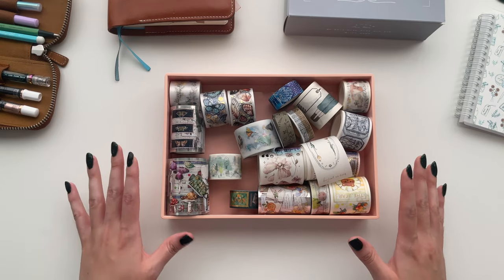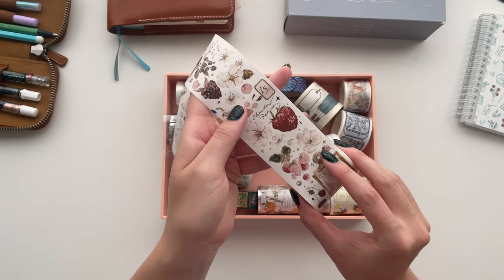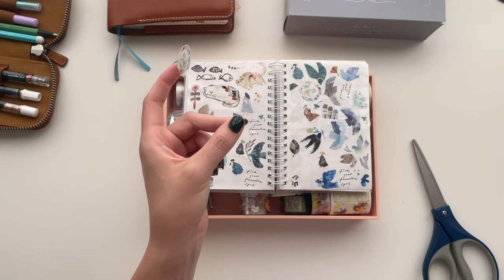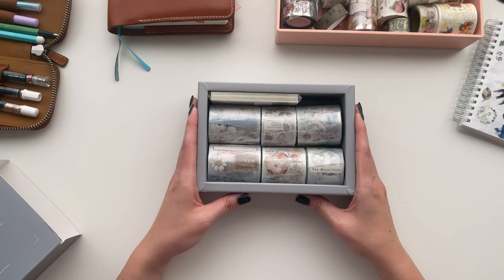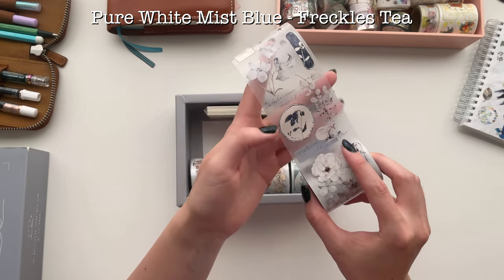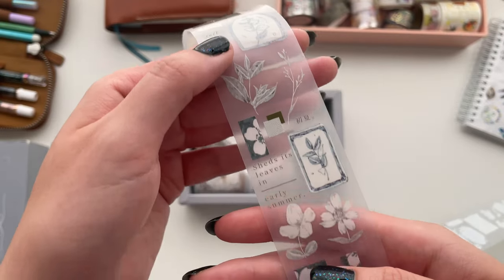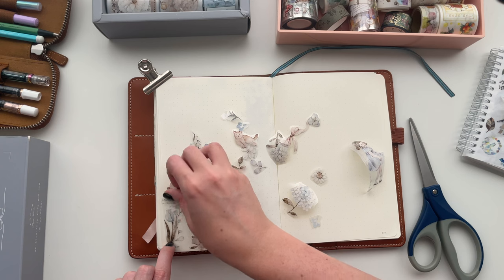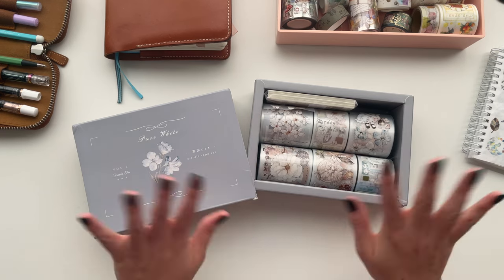My Best PET Tape Tips + Freckles Tea PET Tape Unboxing!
PET Tape is an underrated stationery item I love to journal with! It's great for decorating spreads and bringing more to any collage I make. Compared to washi tape, it's more opaque, easier to collage with, and comes in even more beautiful designs! One of my favourite PET Tape/Clear Washi Tape designers is Freckles Tea. I was gifted the Freckles Tea Vol 3 PET Tape Set by PaperGame to unbox with you and talk about the designs! I also show you three simple but beautiful journal spreads you can create using just one of the PET tapes in this set.

PaperGame and I are partnering to do a giveaway of a full set of PET tape like the one shown in the video. for more details on how to win! Enter on PaperGame's instagram account for an extra chance to win as well! There will be two winners. Not endorsed by YouTube or Instagram. Thanks to PaperGame for gifting me this PET Tape set!

★ Video Chapters ★
00:00 PET Tape!
00:28 What is PET Tape?
01:29 Why I Love PET Tape Vs Washi Tape
02:57 How to Use PET Tape
04:10 Hack to Easily Peel off Backing
05:29 How to Store & Use PET Tape You've Cut
06:39 Freckles Tea PET Tape Set Unboxing!
07:25 Giveaway Info In Description!
08:17 Tangerine PET Tape
09:10 Forest Poems PET Tape
10:41 Pure White Tea Brown PET Tape
11:29 Pure White Blue Mist PET Tape
12:32 Autumn Leaves PET Tape
13:32 Cicada Rain PET Tape
15:09 1 PET Tape Spread Examples
19:35 Use code "notablyemily" for 10% off PaperGame.co!